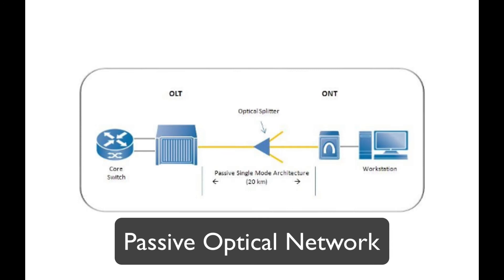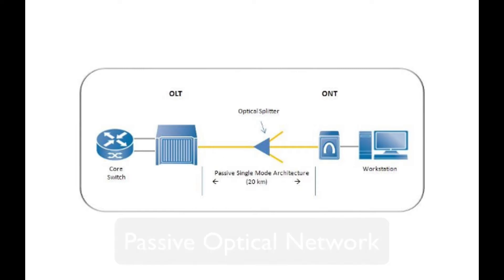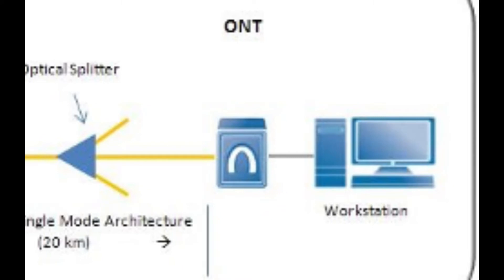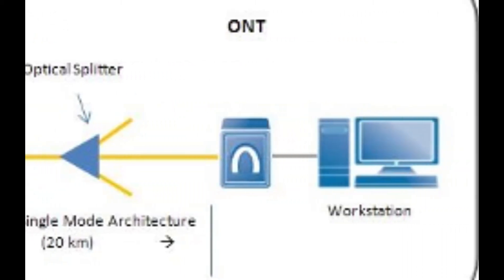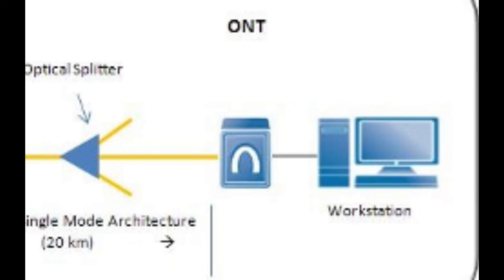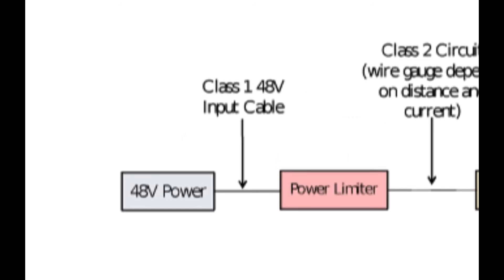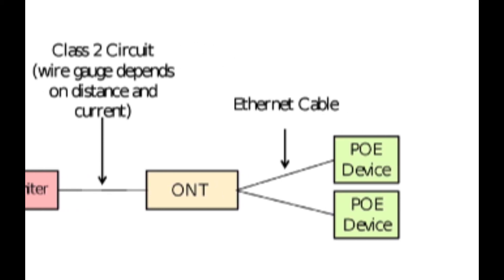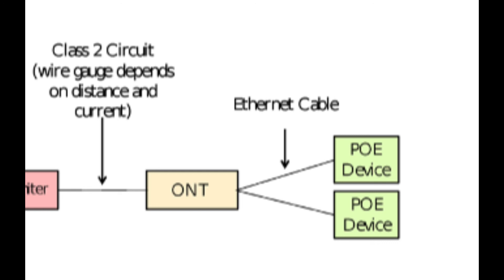Simple Passive Optical Network explained - and How to Power It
Passive optical networks get their name by using unpowered, or passive, optical splitters. These networks do not contain copper wires so there is no way to pass electrons, or power, from end to end. In this video, I explain the basic ways to power these networks.